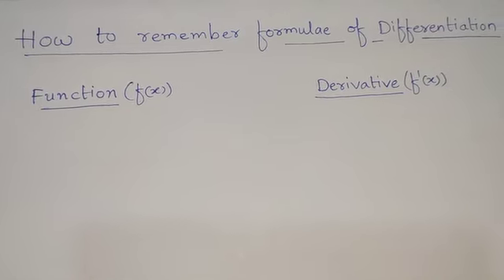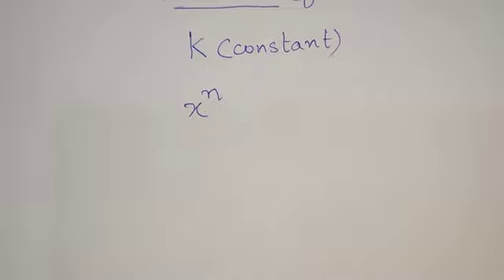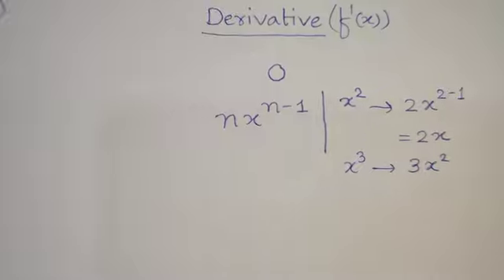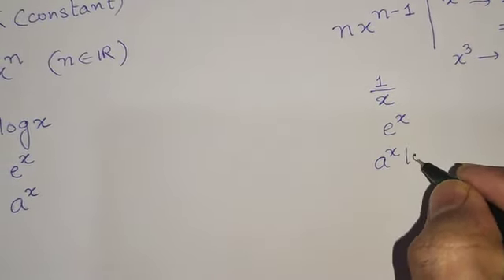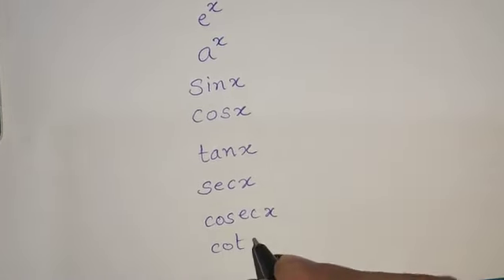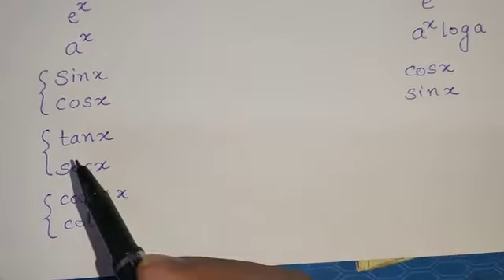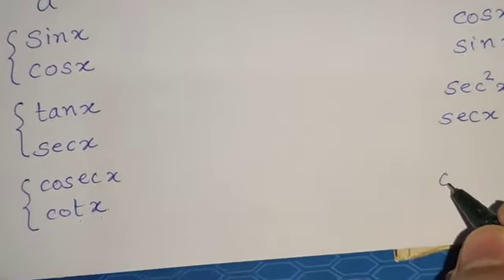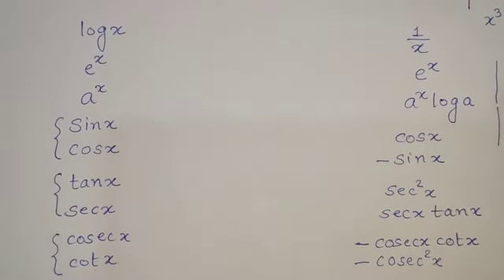mathematics || deploma sem 2